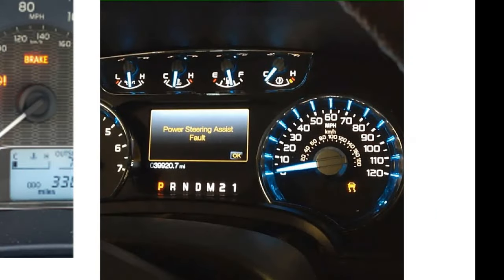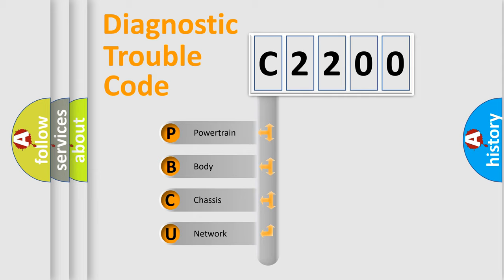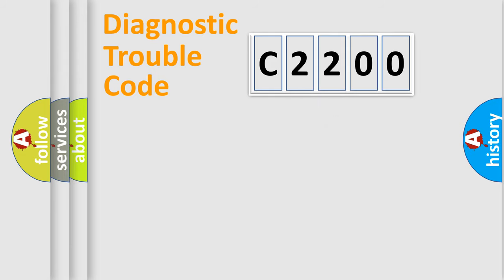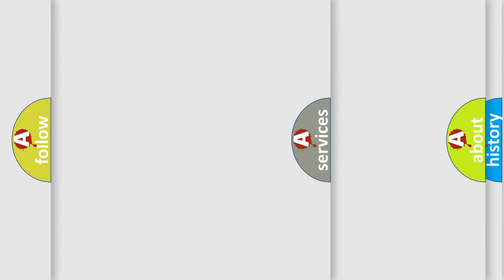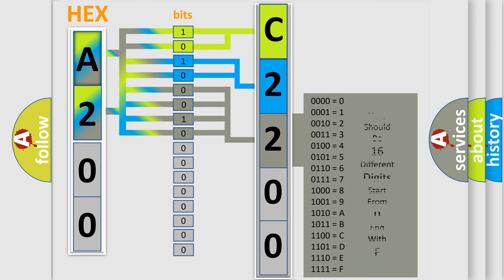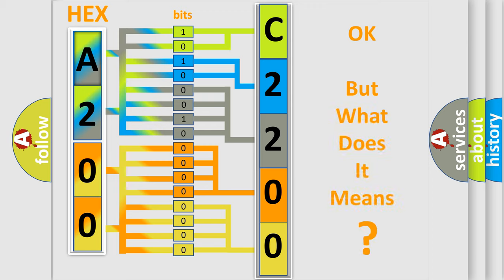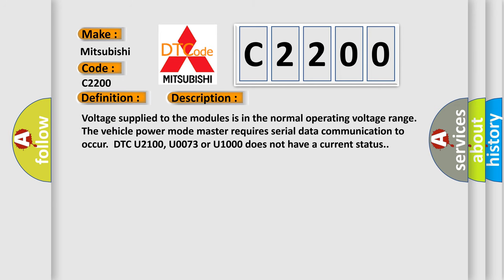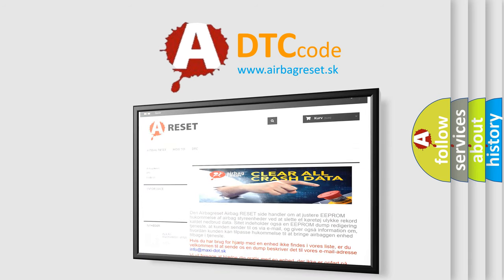DTC Mitsubishi C2200 Short Explanation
Contents:
0:21 Basic DTC analysis according to OBD2 protocol standard.
1:48 Insight into programming
2:58 A diagnostically understandable description of the Diagnostic Trouble Code
3:05 Basic error definition

Make:
Mitsubishi
Code:
C2200
Definition:
Lost Communications With Engine Control System
Description: